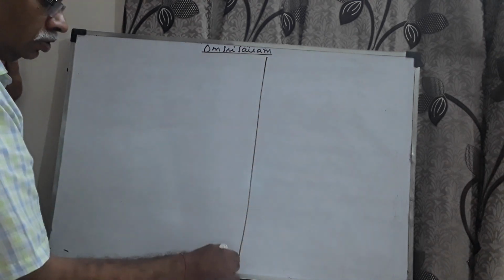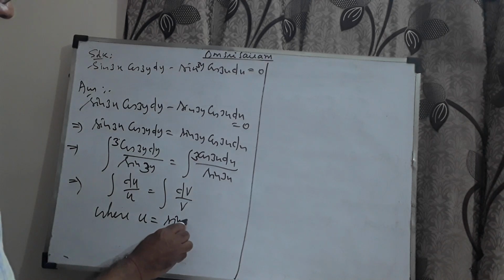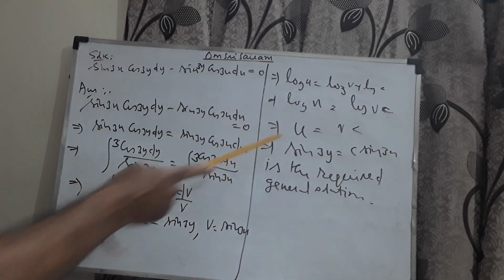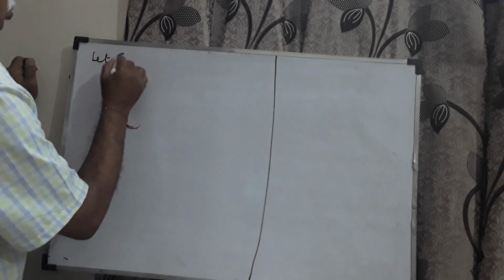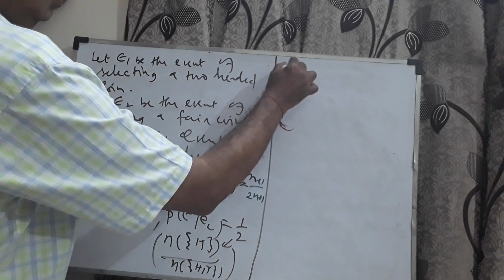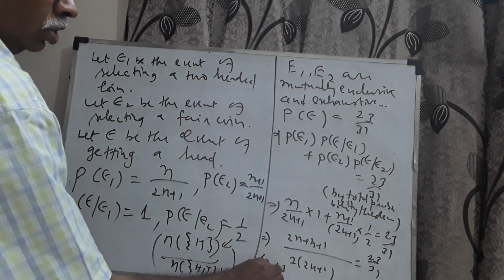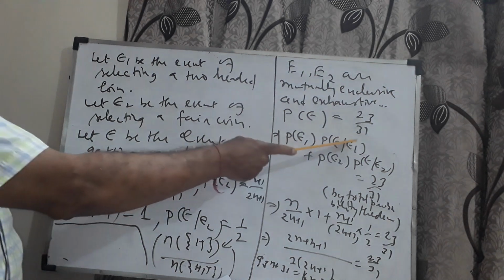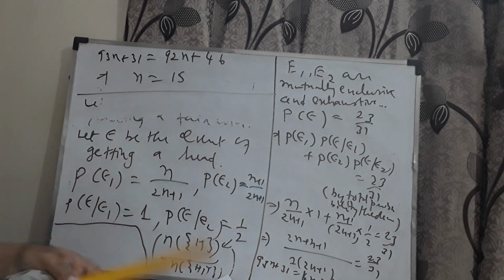XII Board type questions part 10 by R SANKARARAMAN (22.02.2023)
Here, one problem on variable-separable method of differential equations and one problem on probability (application of total probability theorem) are discussed with answers.  Share with your known circle. Subscription has no charges. -R SANKARARAMAN